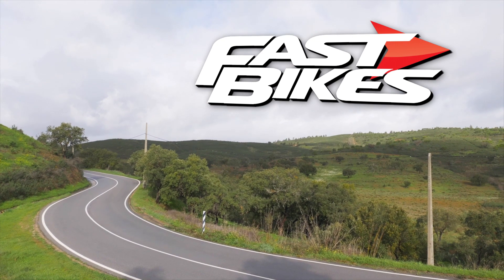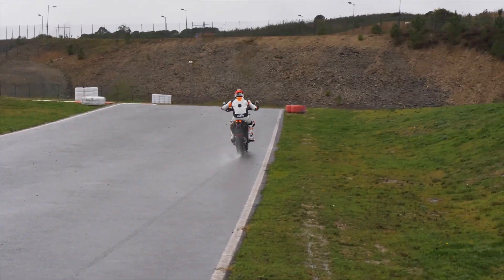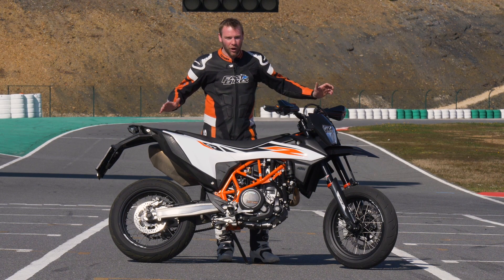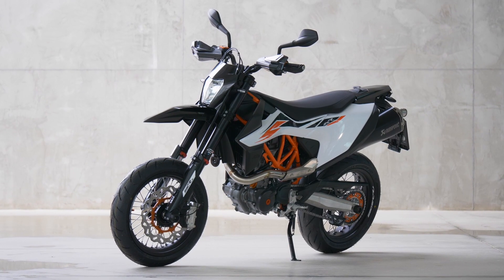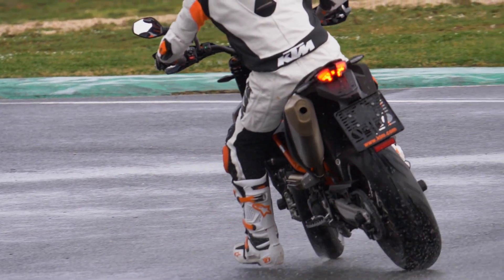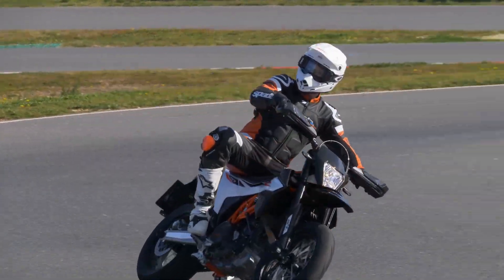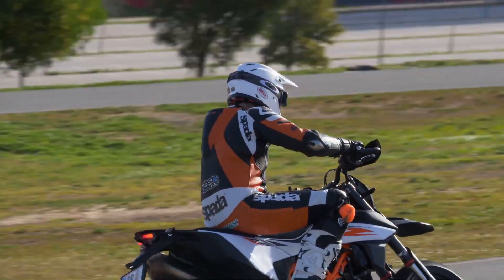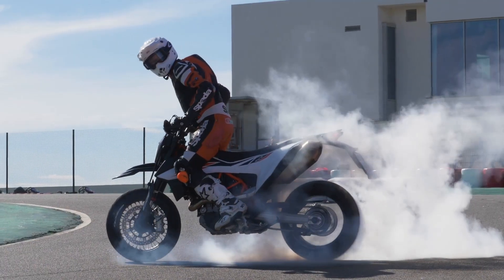KTM 690 SMC R 2019 Launch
We sent our man Boothy to thrash KTM's brand new 690 SMC R... and here's a little teaser!

Thankfully, he's better at riding bikes (and writing about 'em) than he is at making videos, so pick up the mag from here for the full review